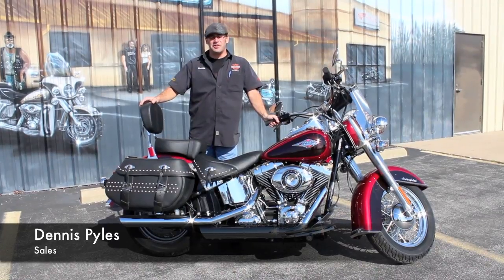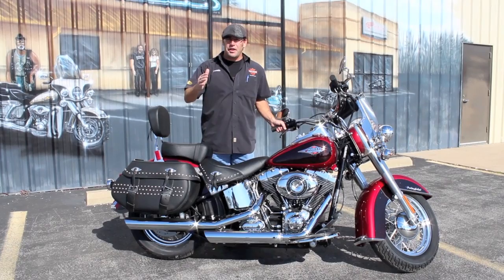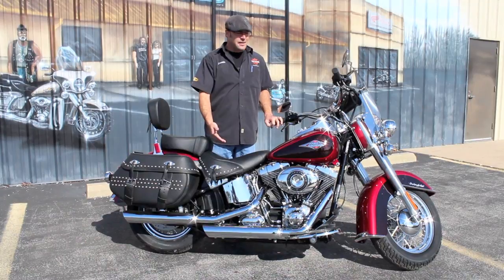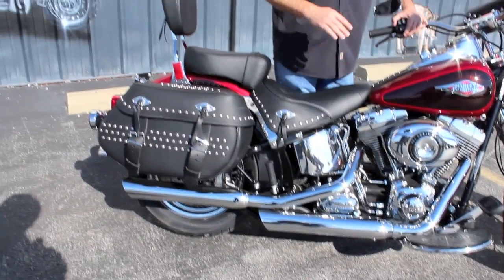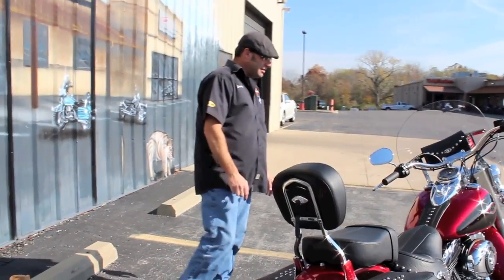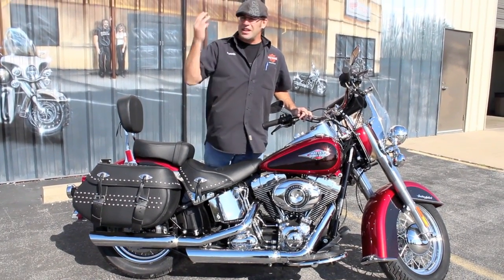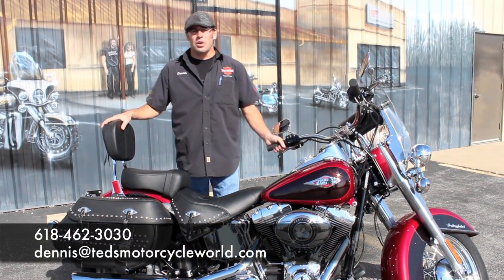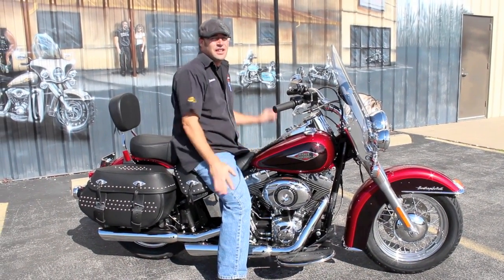Pre-Owned 2012 Harley-Davidson Heritage Softail